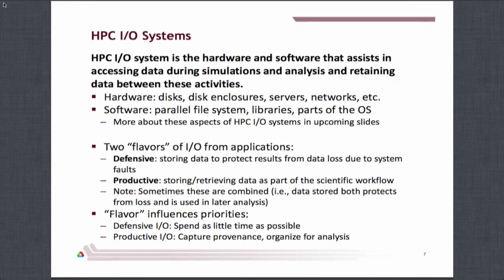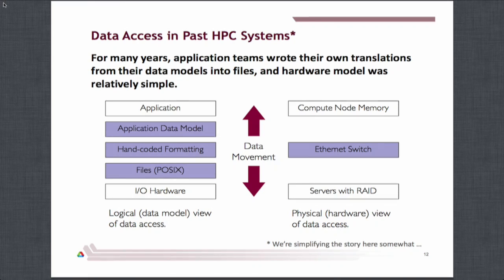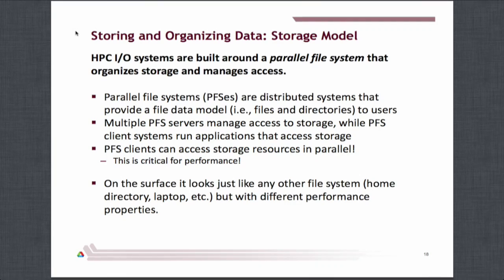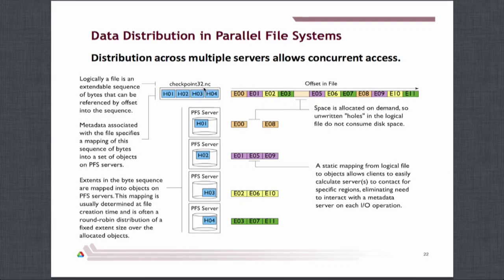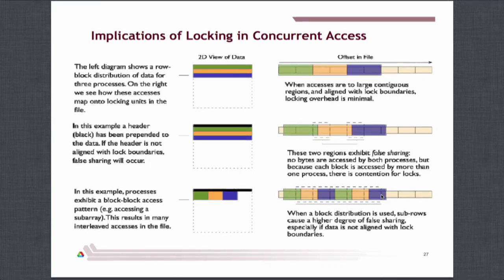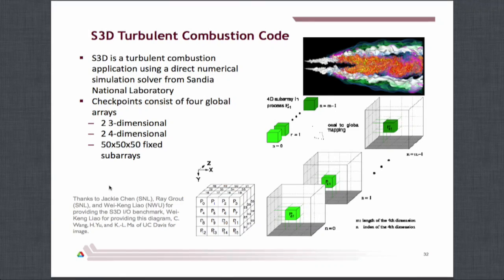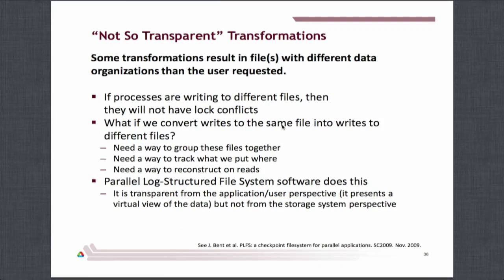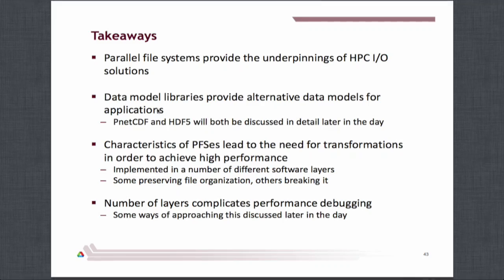Thinking About HPC I/O Systems | Phil Carns, Argonne National Laboratory